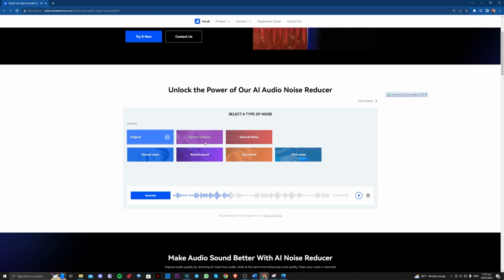How To Remove Noise From Audio 2023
Do you want to know How To Remove Noise From AudioI? This video is for you! Learn How To Remove Noise From Audio. Follow the step-by-step tutorial and know How To Remove Noise From Audio. Let's get started!